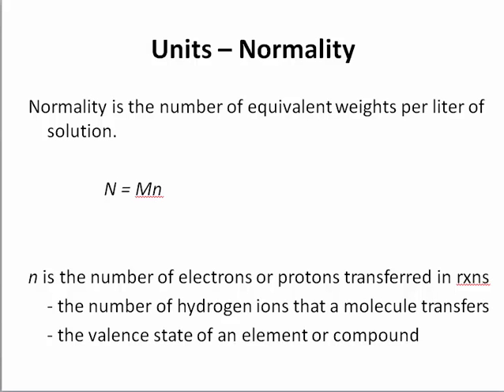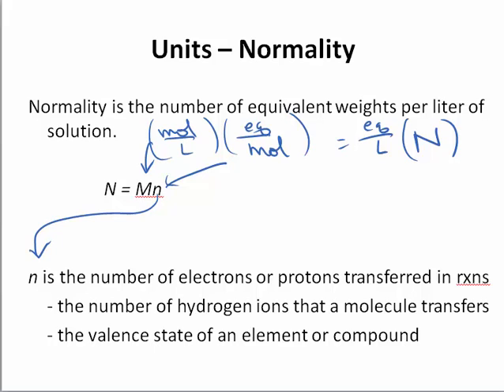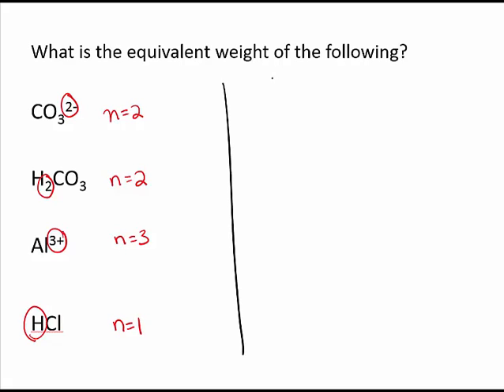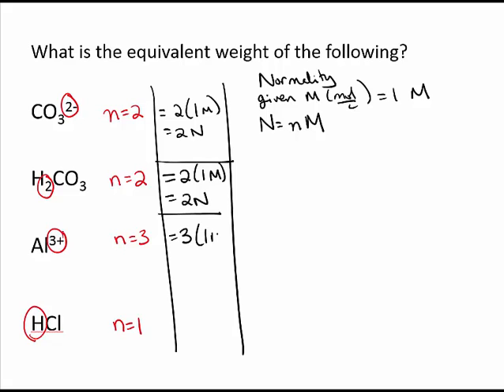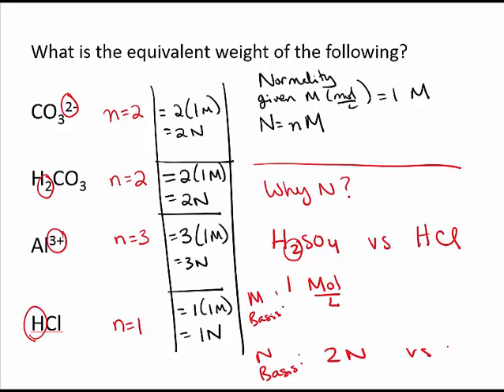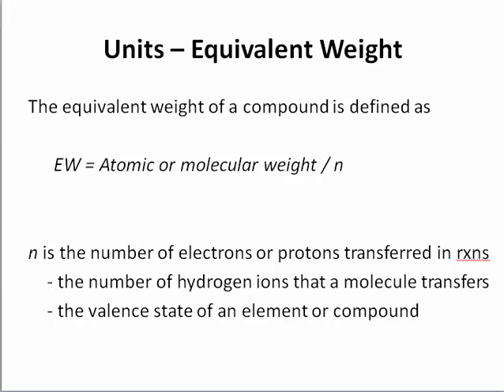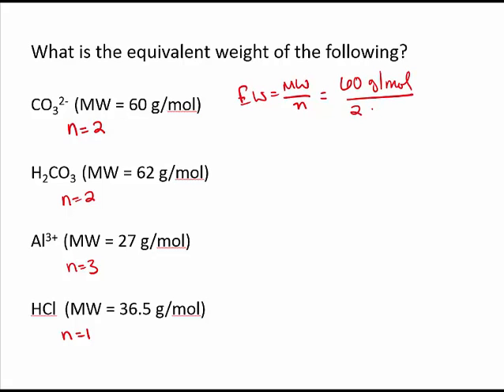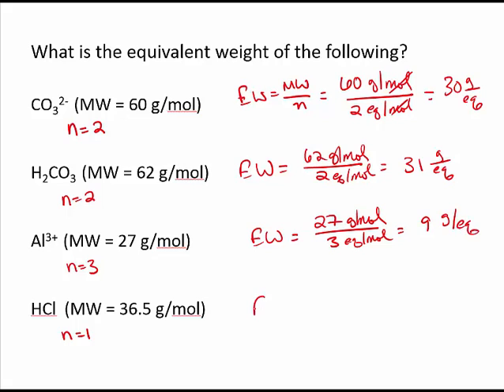Units of Concentration (Normality and Equivalent Weight)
Convert mol/L or molar concentrations to normal concentrations. Use the equivalent weight to convert any mass concentration (mg/L) to mg/L as calcium carbonate (mg/L CaCO3).